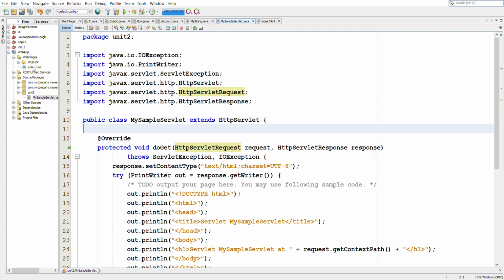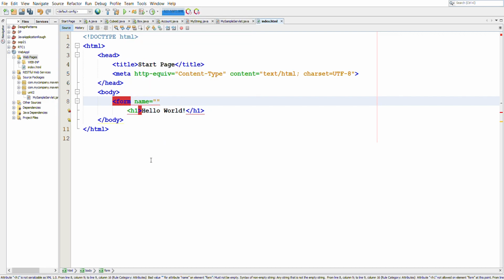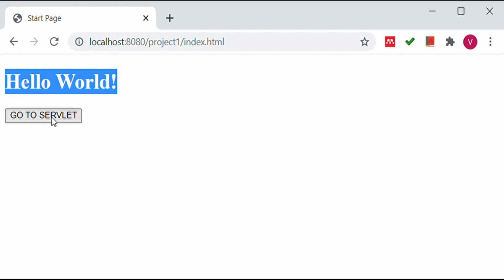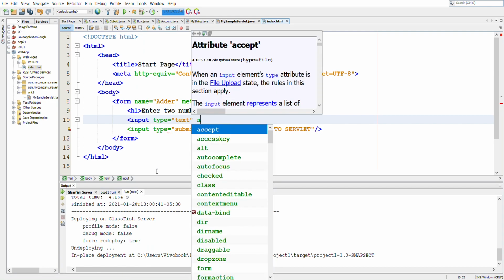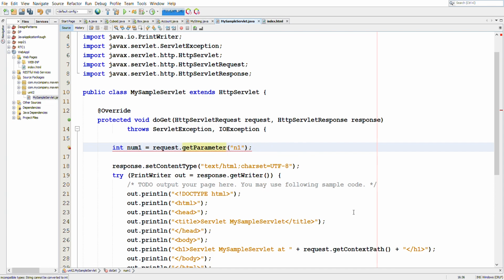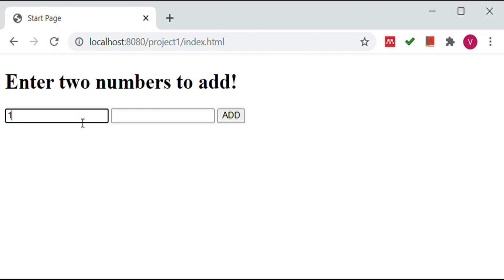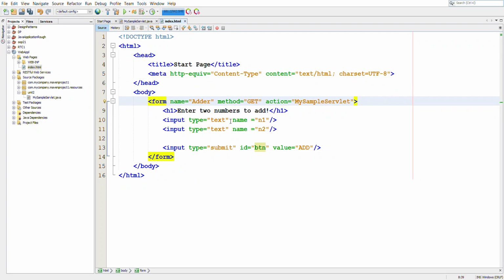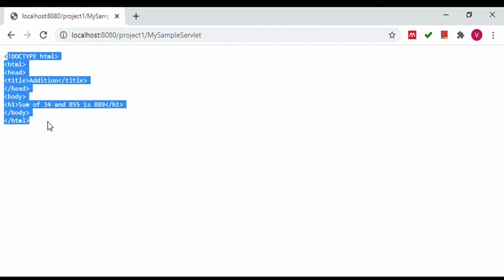S6a Sending request to a servlet, Executing a servlet for adding two numbers